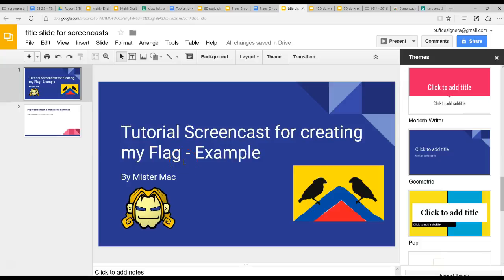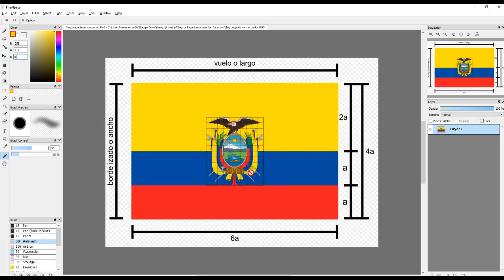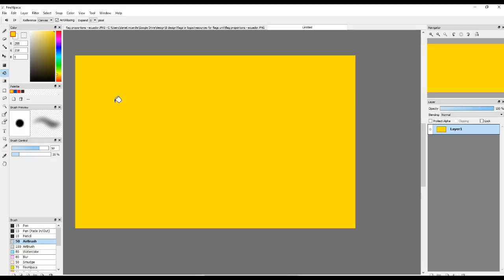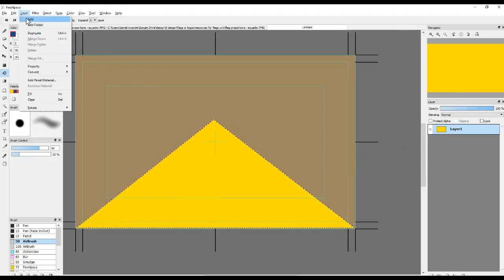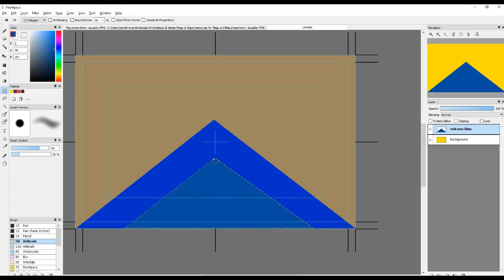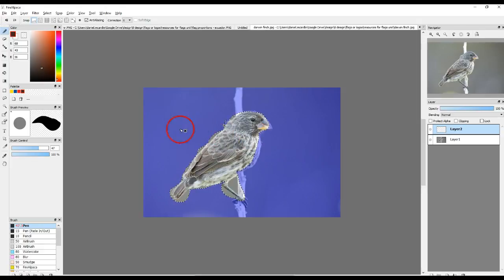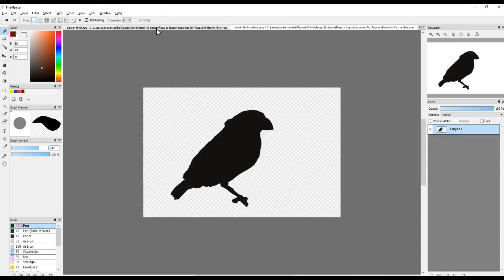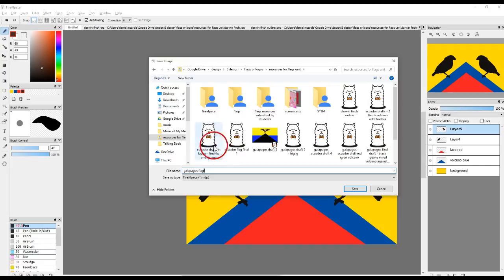creating your flag product - example screencast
flag design and creation using FireAlpaca, demonstration for MYP3 Design by Mister Mac